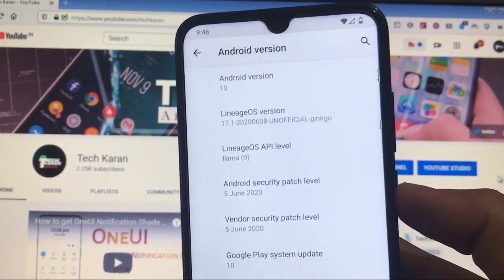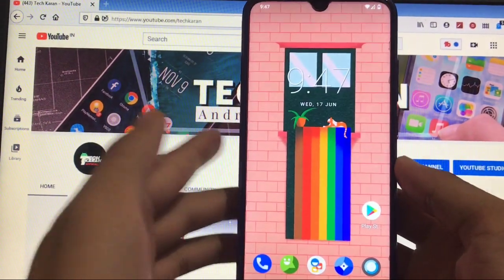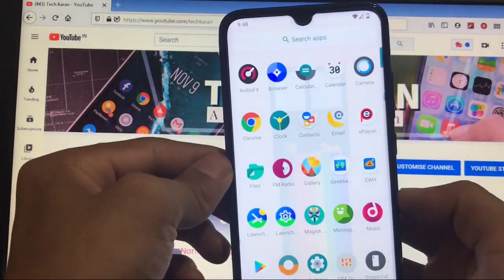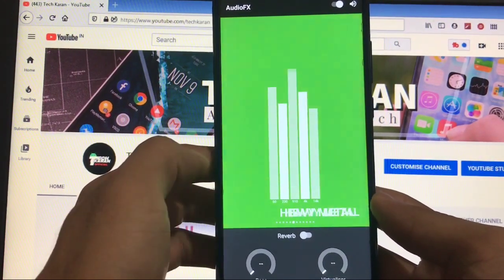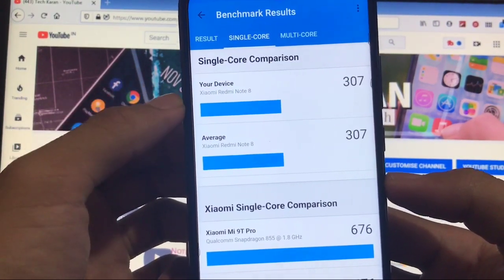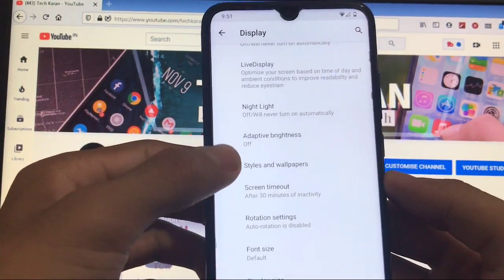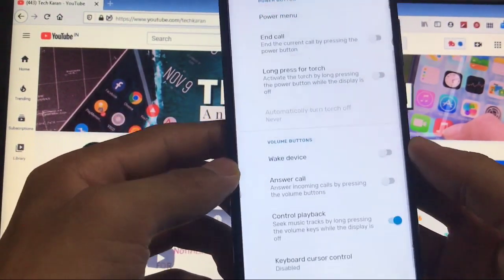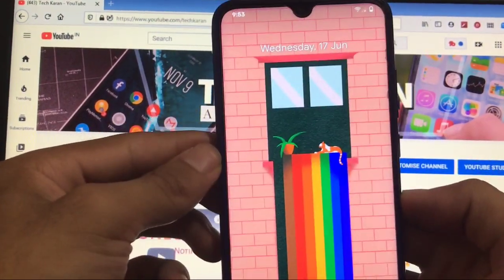Lineage OS 17.1 ..... Still Best of All...?? | REVIEW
In this Video, I am gonna show you Lineage OS 17.1 Review. Make Sure to watch this video till the end to understand everything.

Link for ROM [Redmi Note 8]
Link for ROM [All Devices]